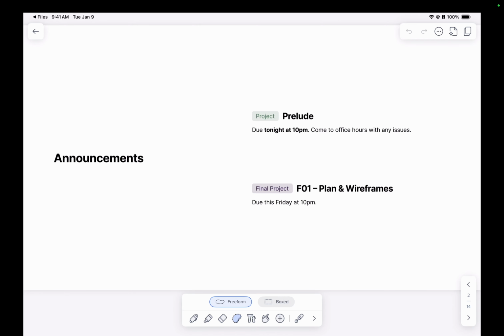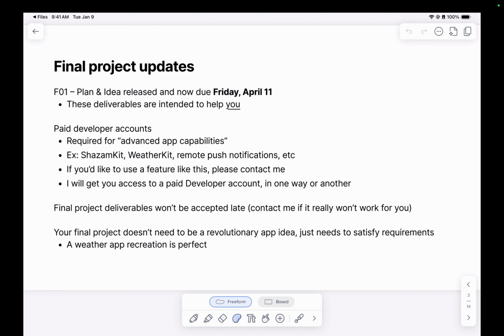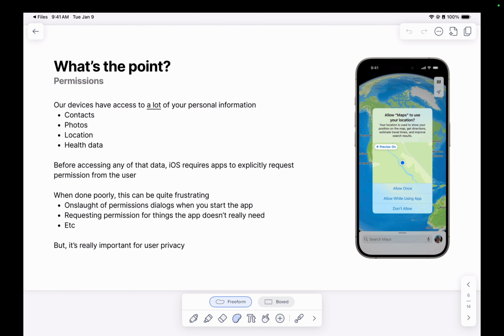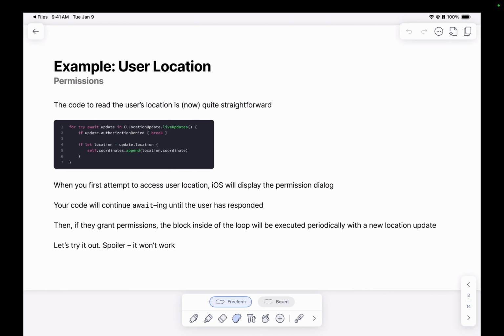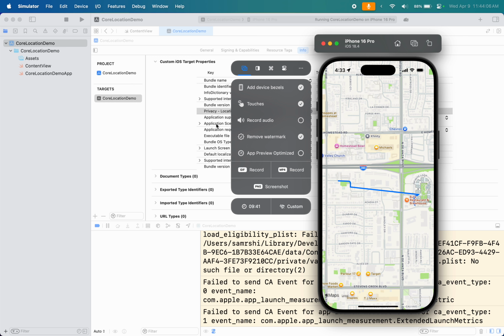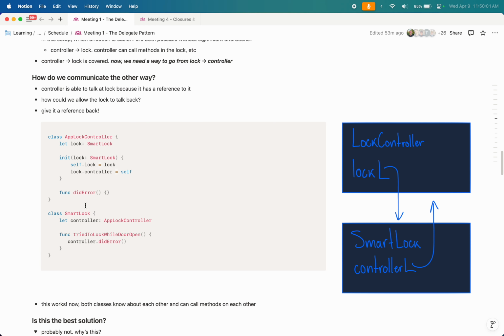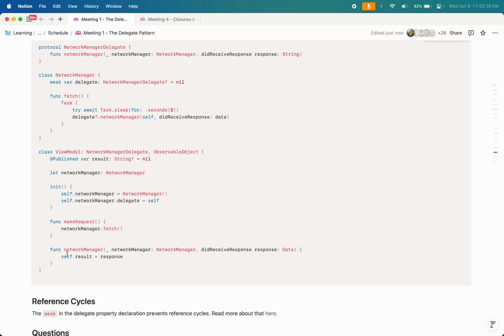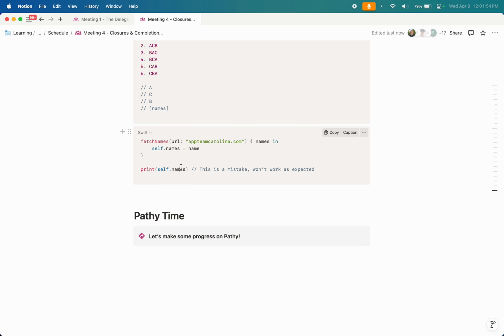433 - (April 9) Using System Frameworks